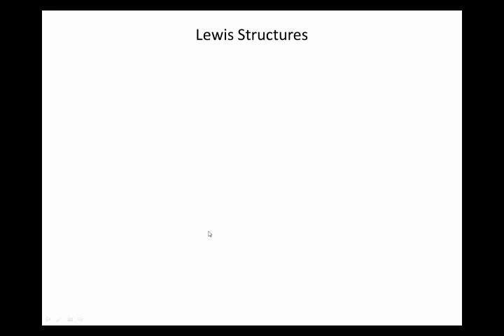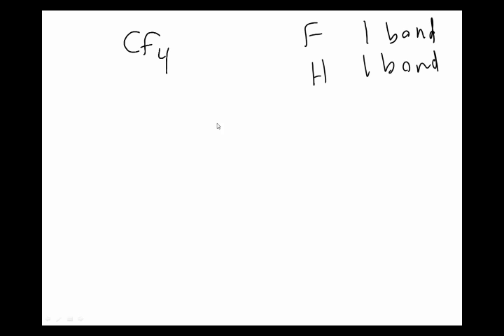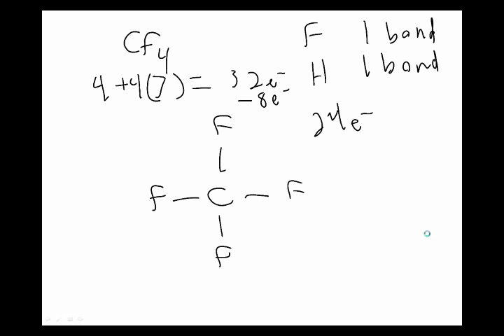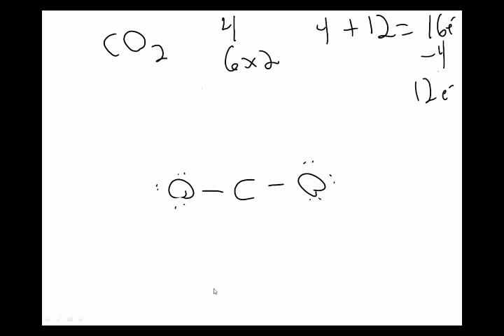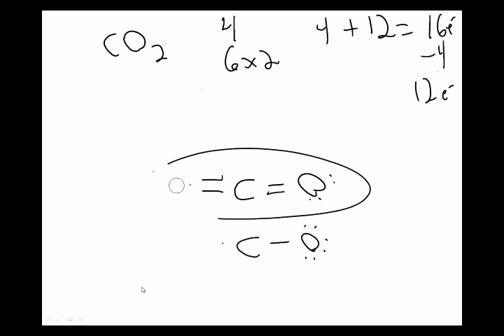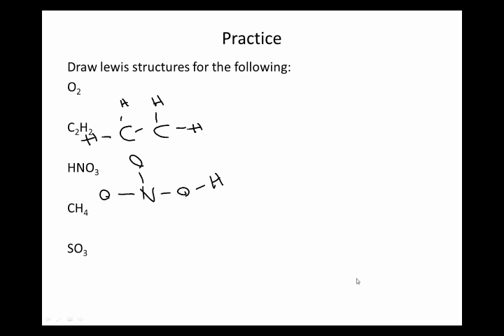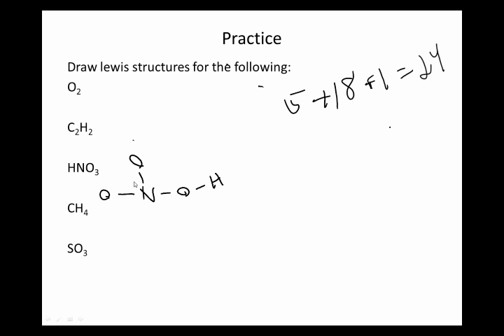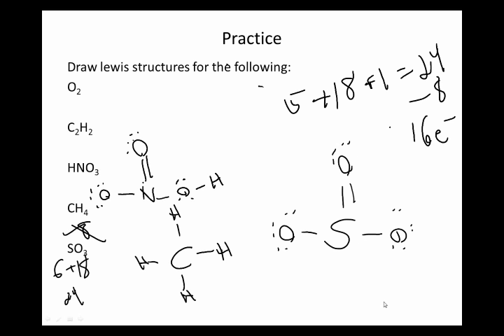Chapter 5 Drawing Lewis Structures (Section 5.6)